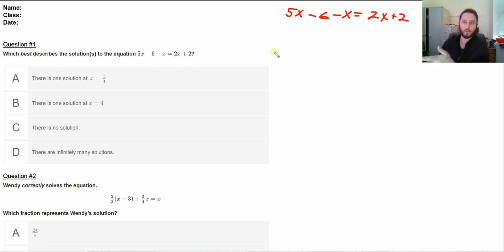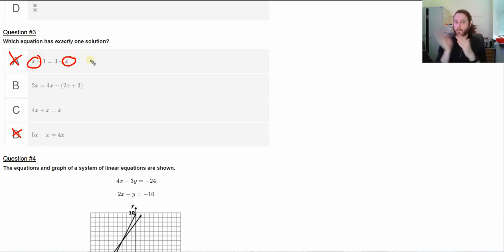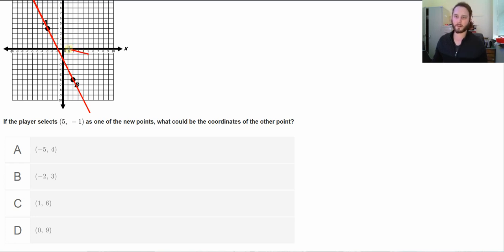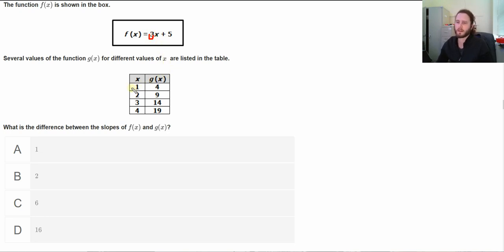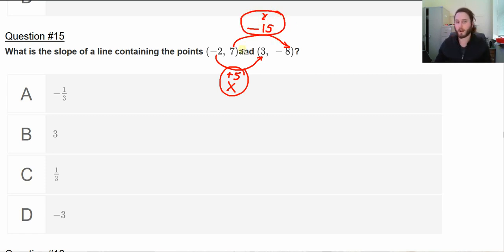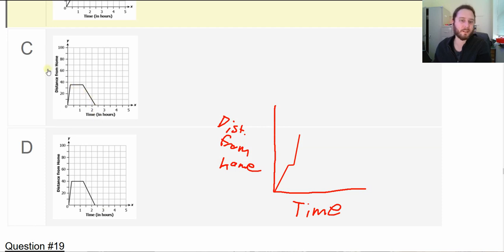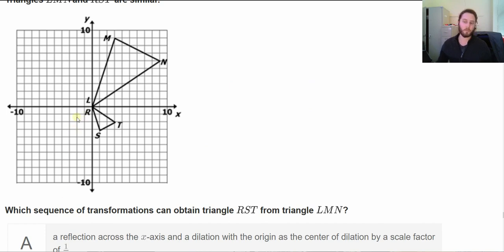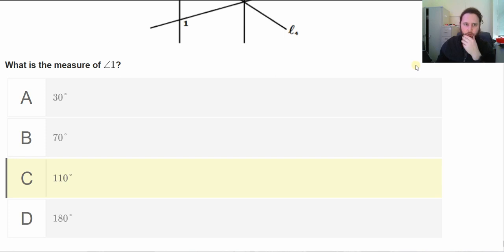Midterm Review (8th Grade 2021-2022)